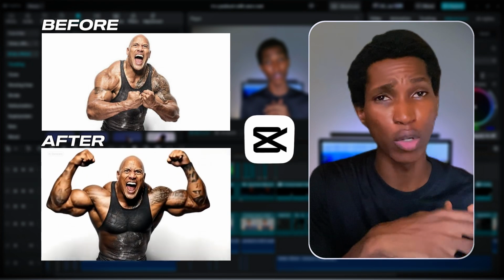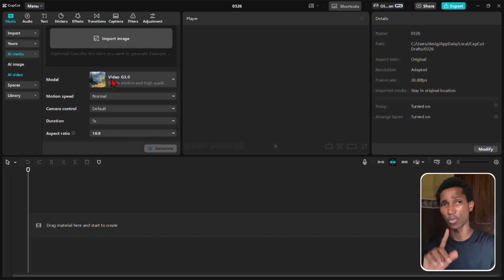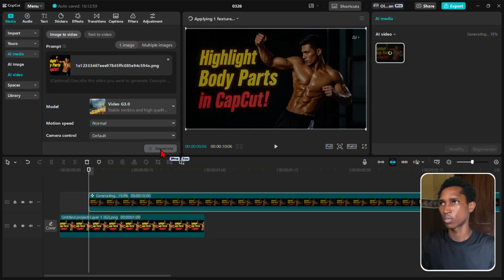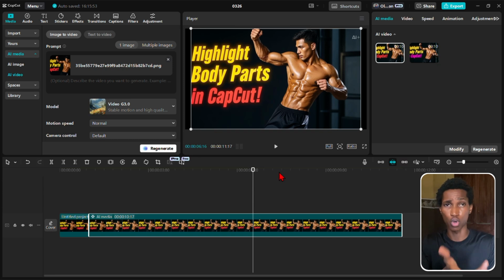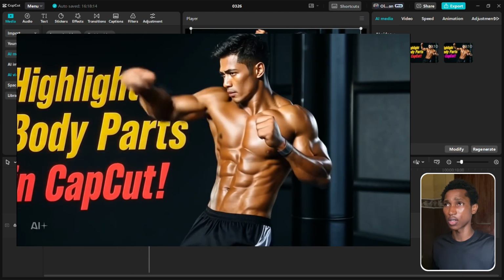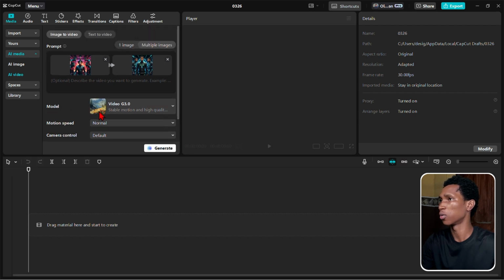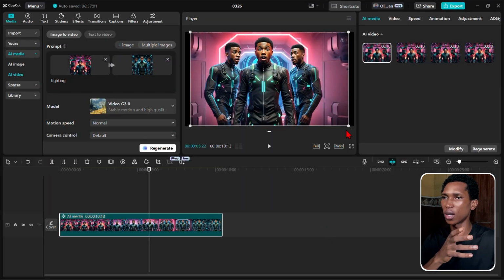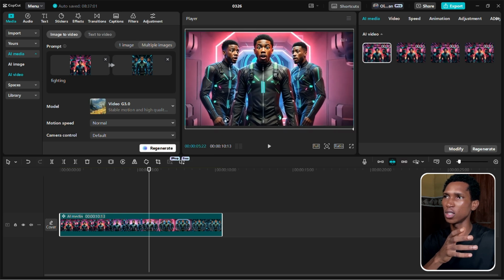Turn Images into VIDEOS with CapCut’s New AI Tool! (Step-by-Step)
Learn how to animate images with CapCut AI to create dynamic content for your Reels and YouTube uploads.

CapCut recently released the Media AR update, which lets you convert static photos into motion-filled clips. It is a simple way to generate content for storytelling or social media posts without needing complex editing skills.

You will learn how to:
- Use CapCut AI to animate images
- Prepare files for Reels and YouTube
- Apply Media AR effects
- Export your final project

Mastering this CapCut tutorial helps you bring still files to life for your audience. Whether you are creating short-form content or longer storytelling pieces, the ability to animate images adds a professional touch. Follow these steps to start using the new features effectively.